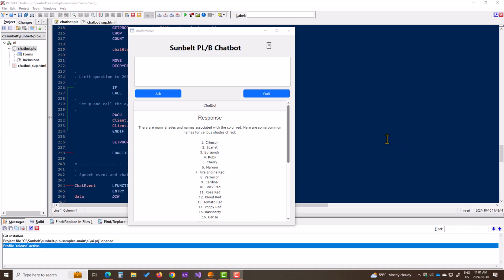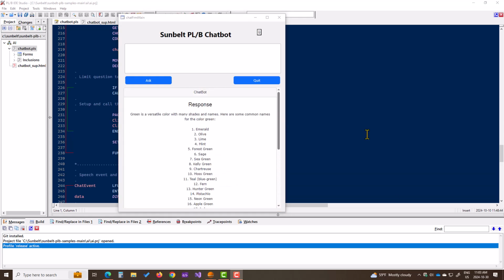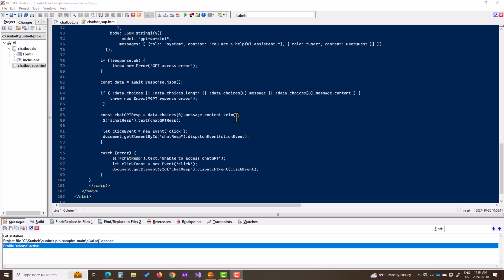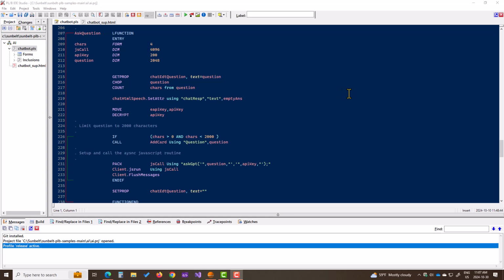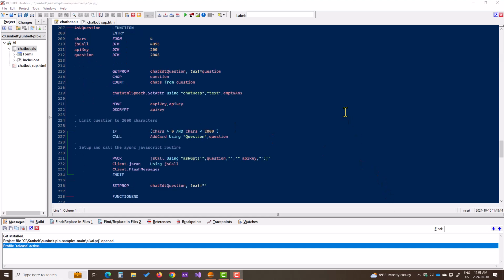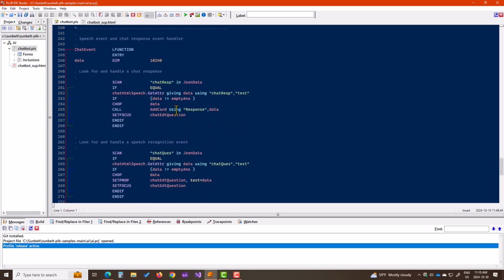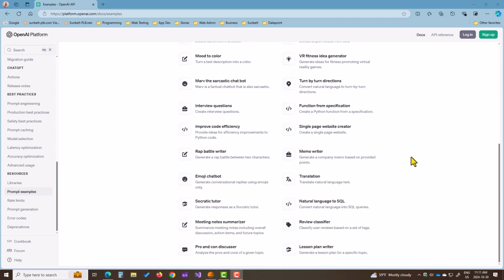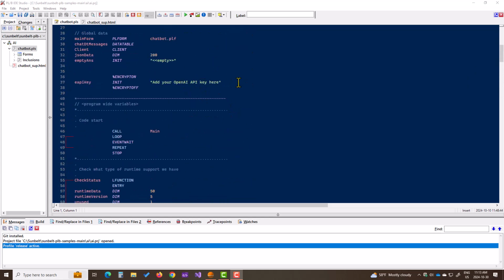Sunbelt PL/B and AI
This video demonstrates using AI capabilities with Sunbelt PL/B